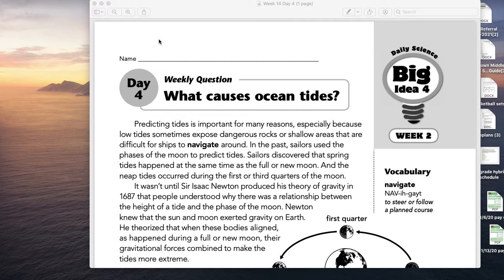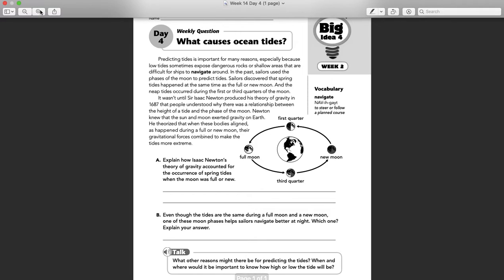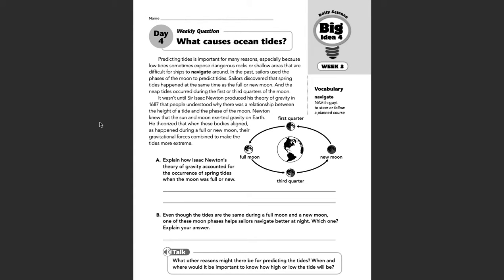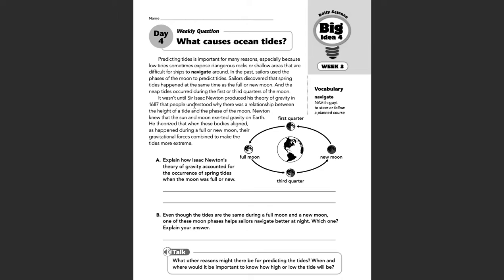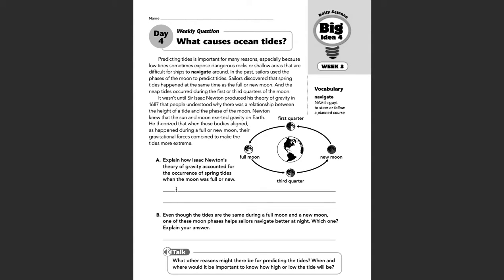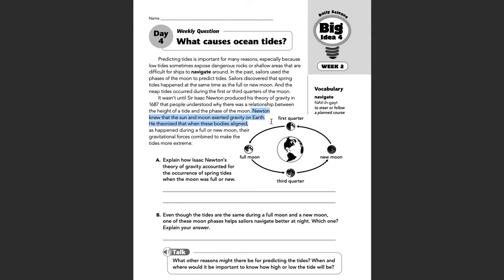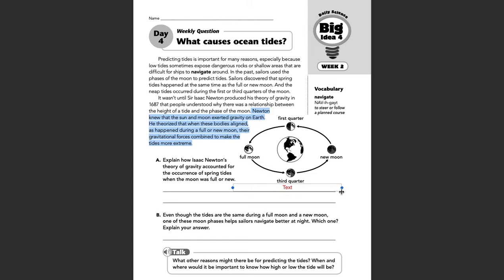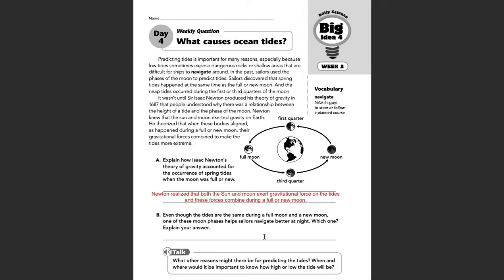Science Bellwork Week 14 Day 4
Science Bellwork 11/19 review